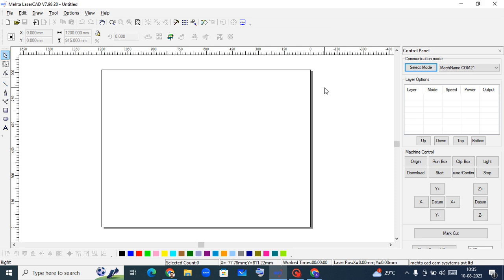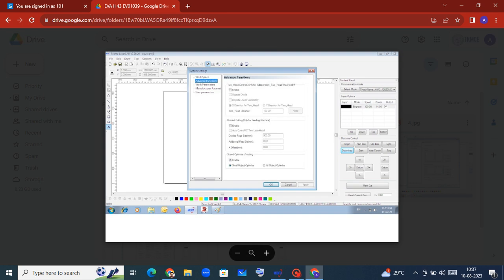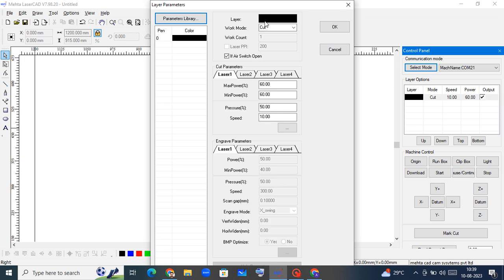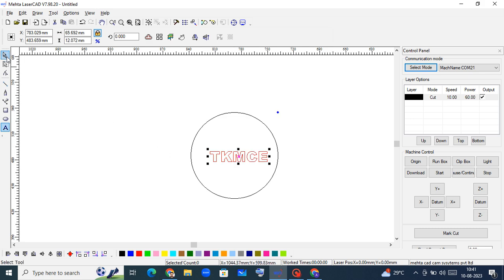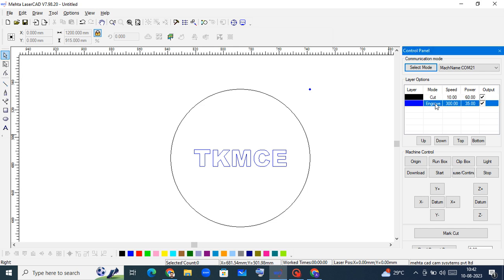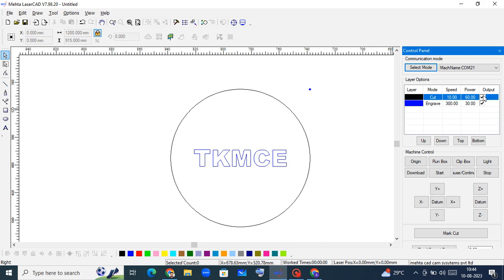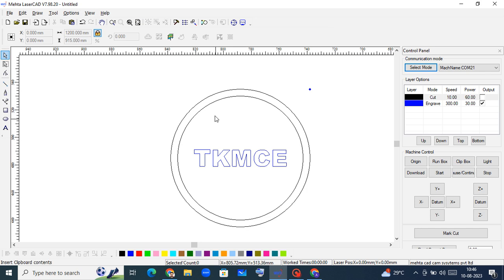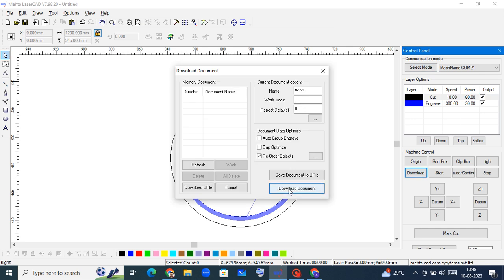Laser Cutting and Engraving PART1